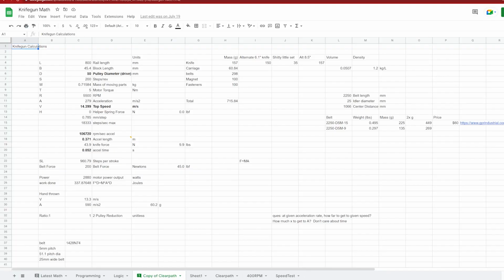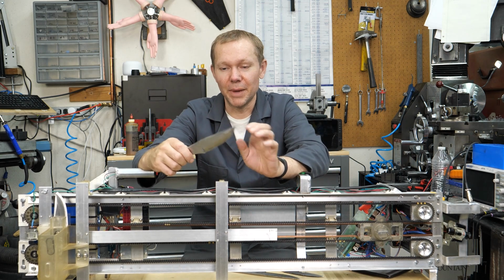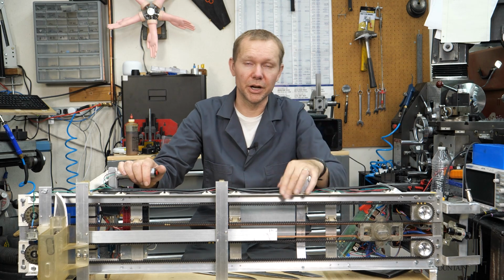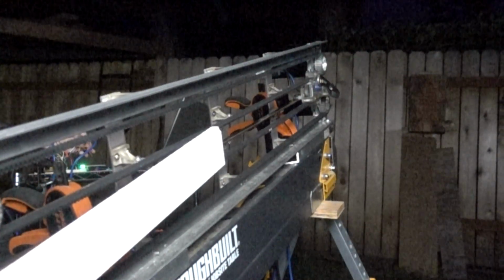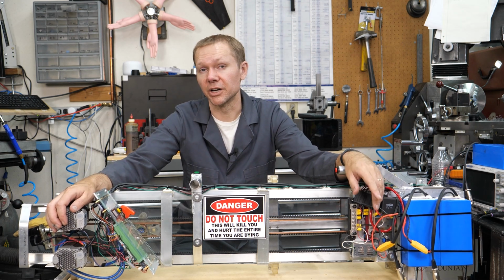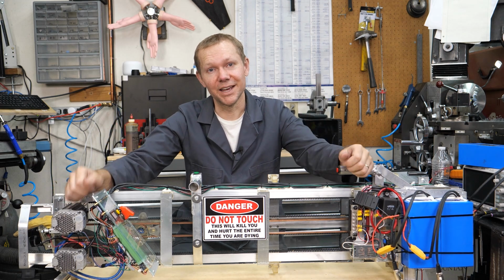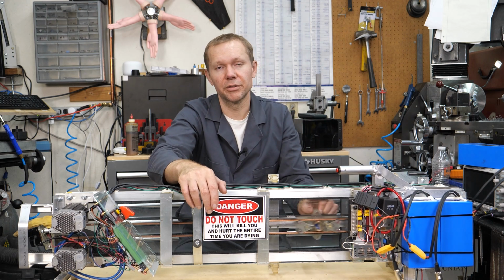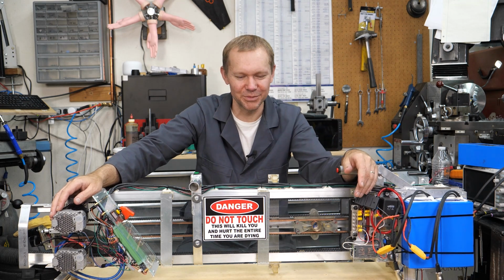Details of the Knife Throwing Machine